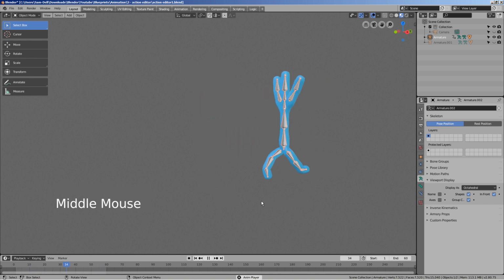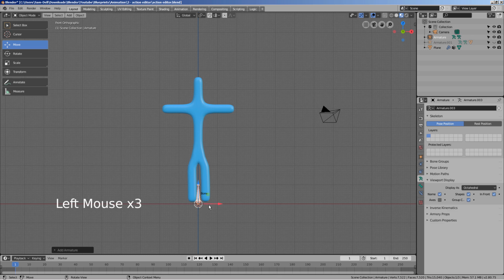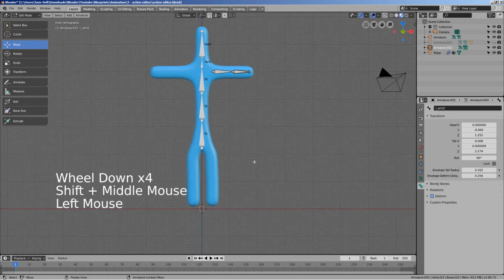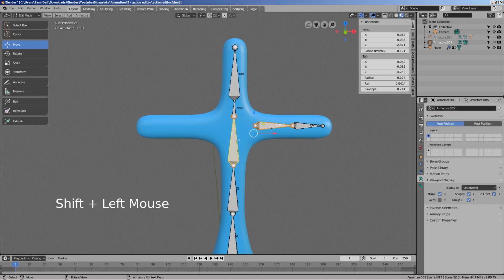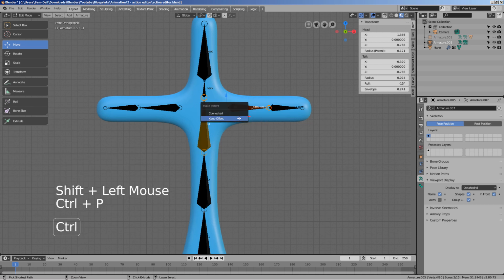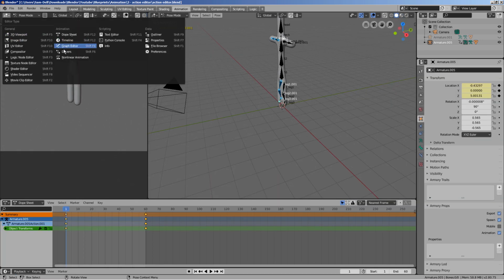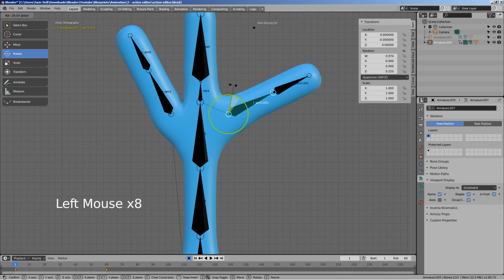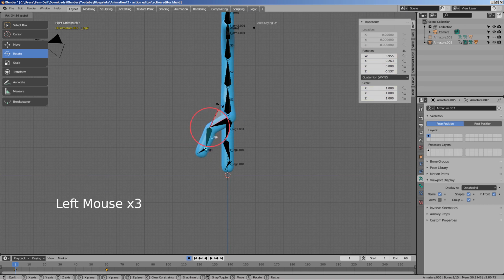Creating a running animation - Blender 2.8 Tutorial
In this tutorial, we'll learn how to create new separate bones, how to connect the new bones, how to mirror the bones, and how to name the bones.

After that we'll create a running animation.

Here's a tutorial link to creating the base mesh, as mentioned on the video.